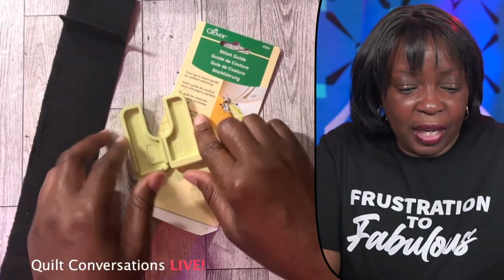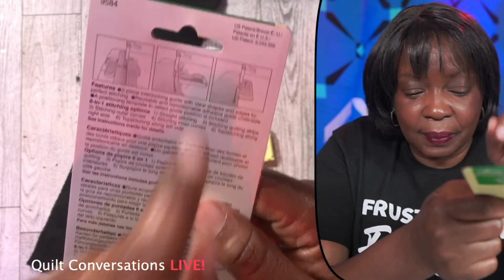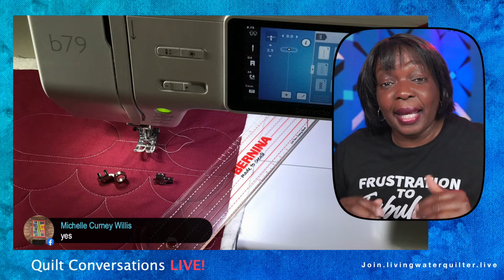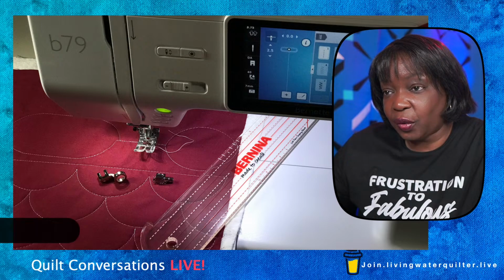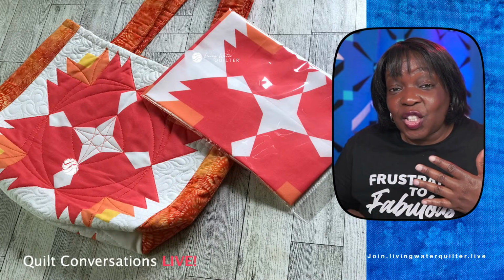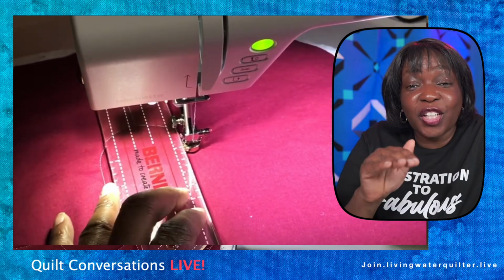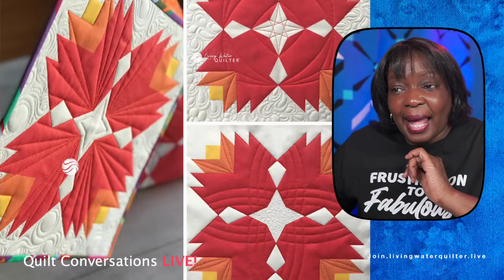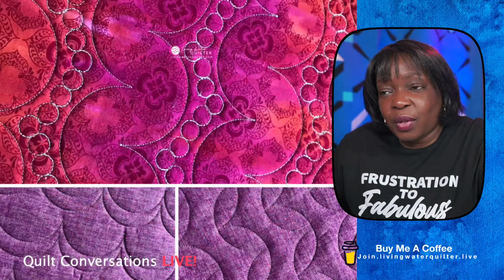Ruler Quilting Designs and Tips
Tips to help you get started with ruler quilting.  Are you new to the bernette 79 sewing and embroidery machine? Get tips for free motion quilting for a domestic machine in this video

The bernette 79 sewing and embroidery machine.